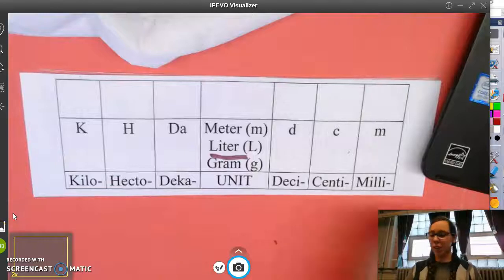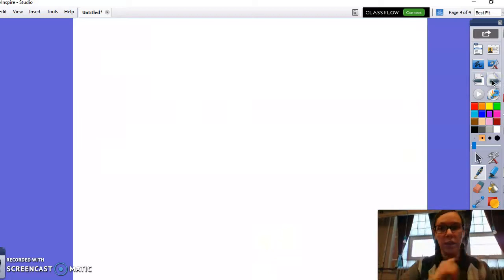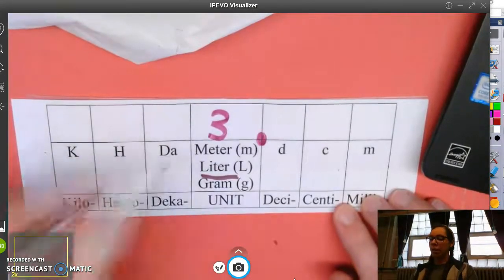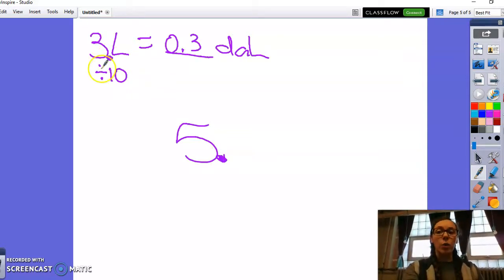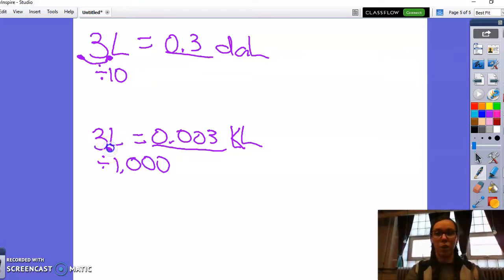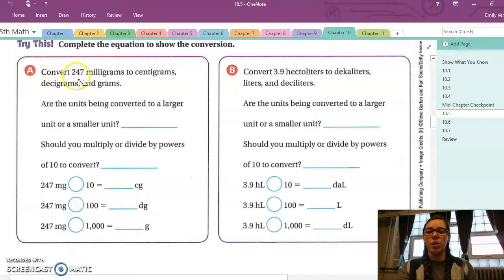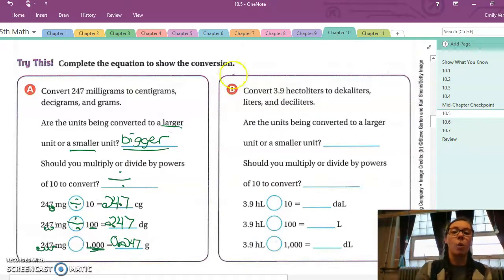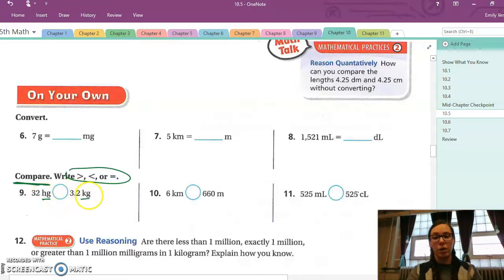Lesson 10.5 Homework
In this video we finish our notes and do a few example problems from the book.